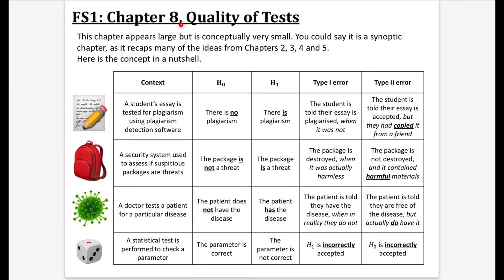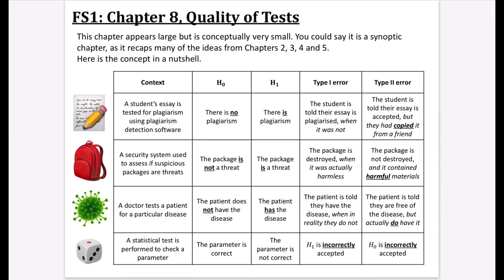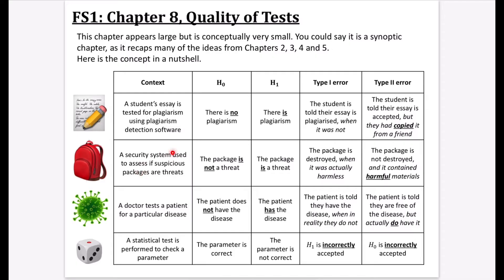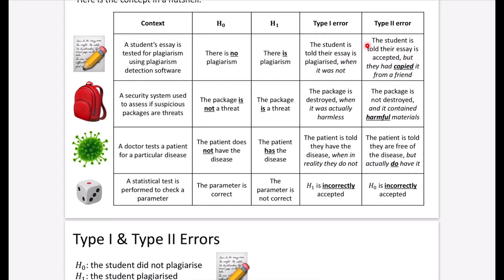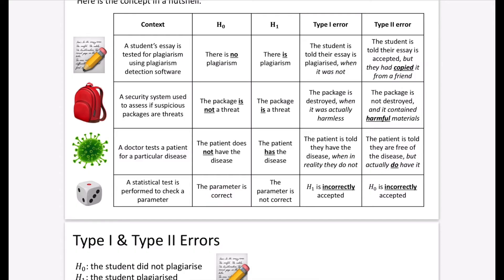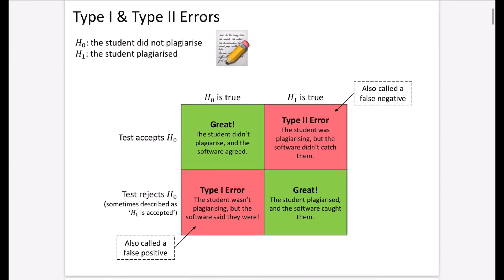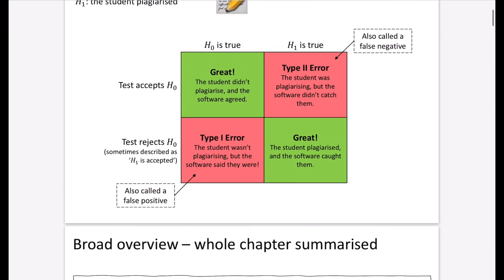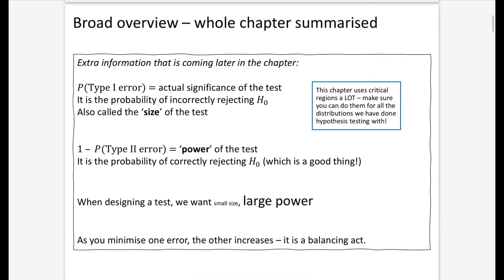Quality of Tests 1 • Introduction • FS1 Ex8A • 📊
This is for the Further Maths module, Further Statistics 1 (FS1).

Bicen Maths Google Drive (contains PDFs used in video, including annotated versions)